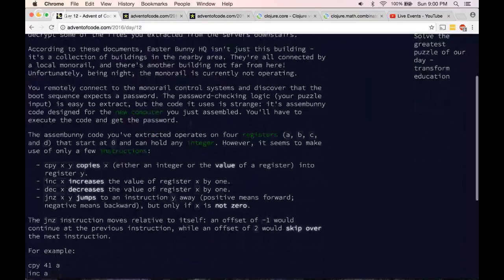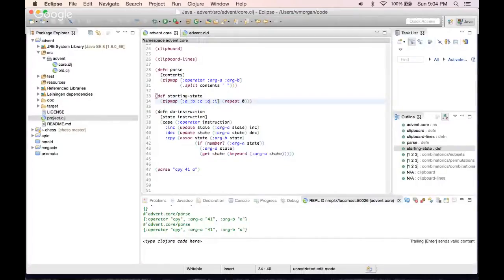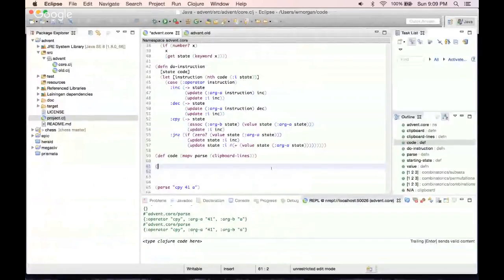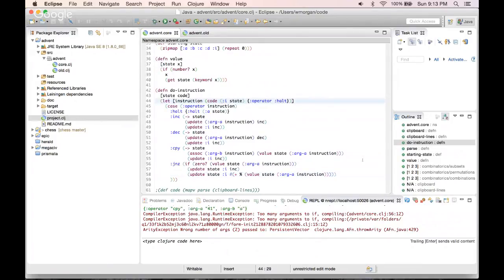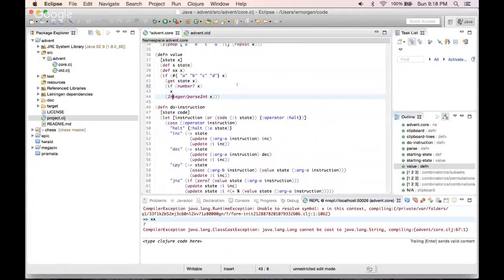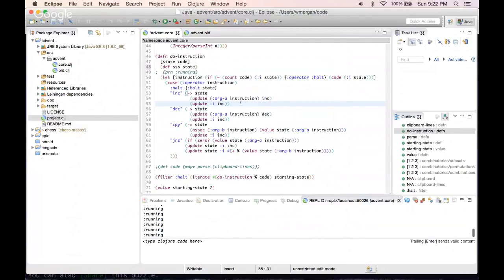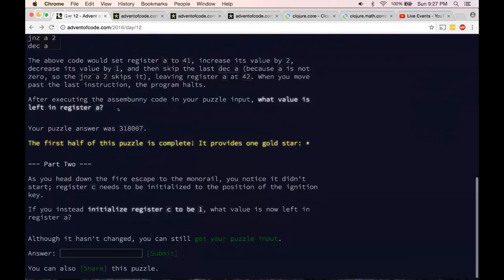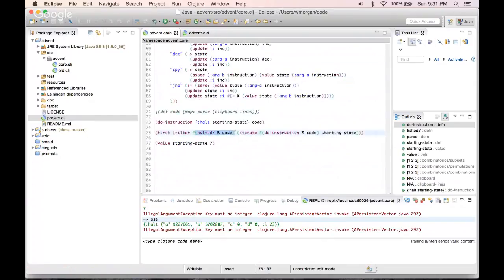Advent of Code 2016 December 12